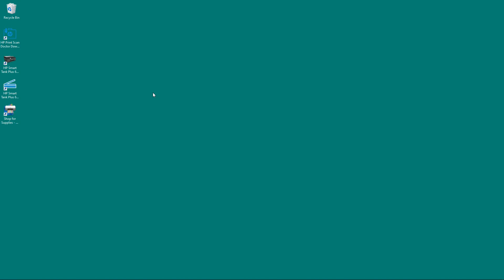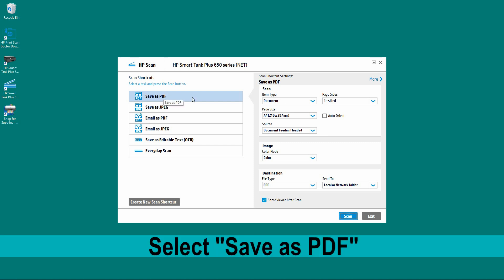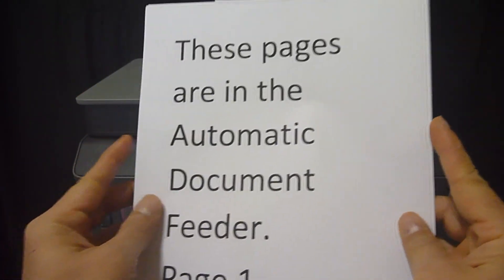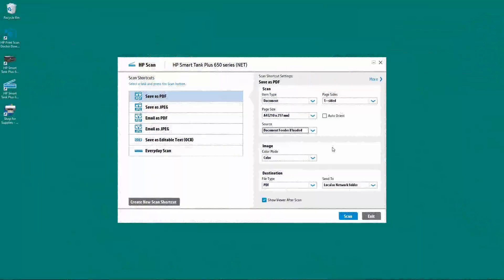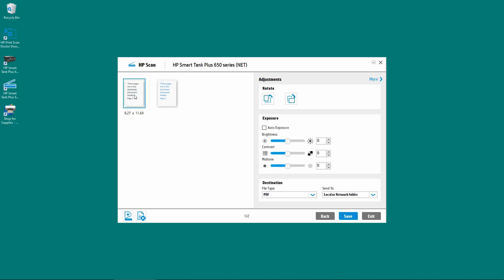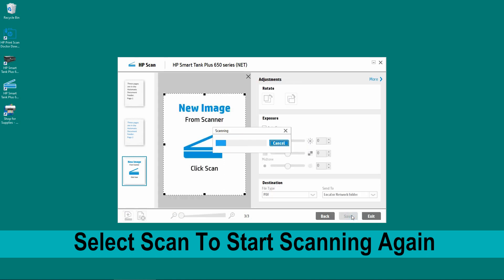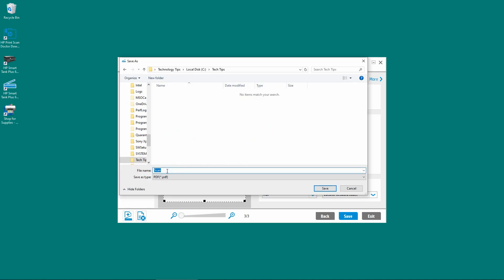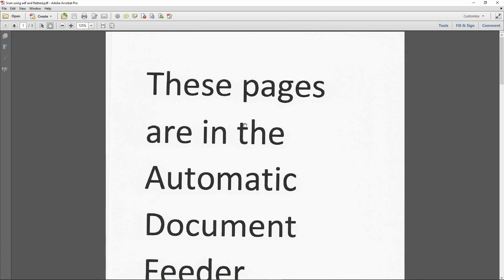HP Smart Tank 651 | 655 Printer : Scan using the Automatic Document Feeder & Flatbed Scanner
This tutorial shows how to scan using the Automatic Document Feeder & Flatbed Scanner on the HP Smart Tank 650 Series printers.

This was done using the HP full featured software that was already installed.

Please refer the videos on this channel if help is needed on installing the HP full featured software.

The HP Smart Tank 650 series is a 4-in-1 printer (Print, Copy, Scan & Fax)
that features Dual band Wifi (2.4 & 5 GHz) & USB connection.